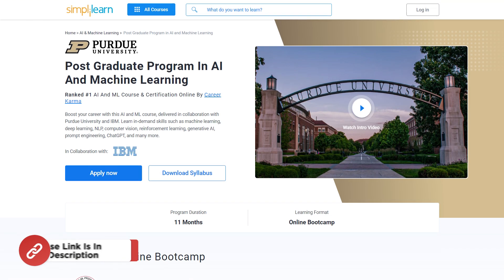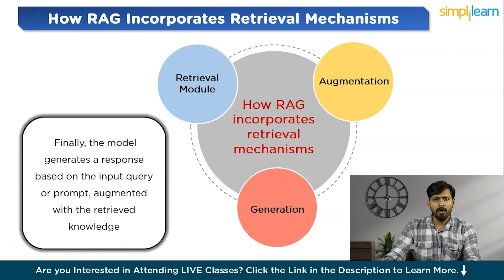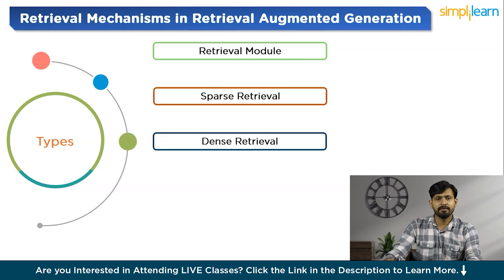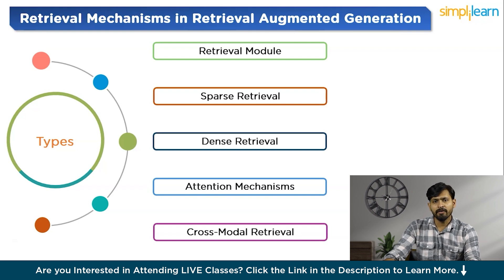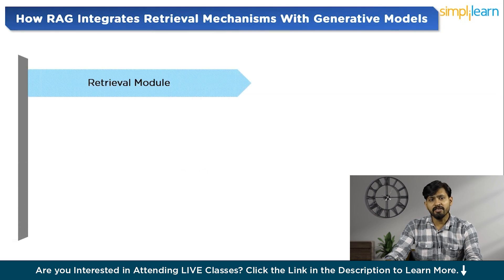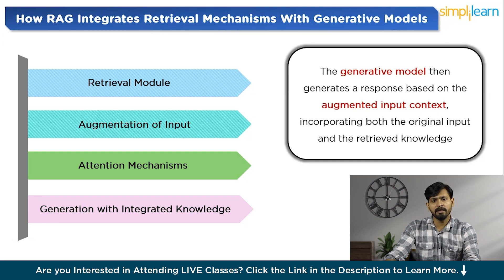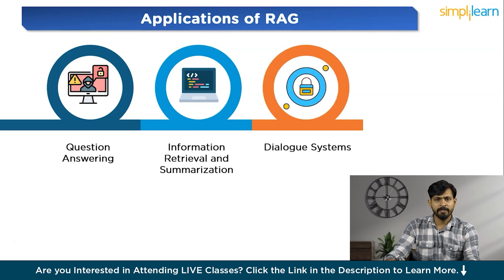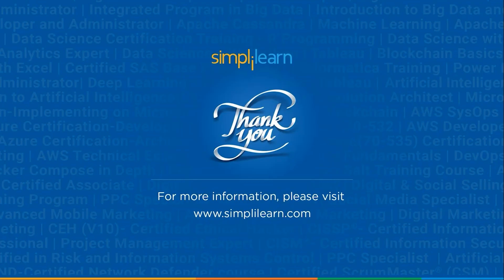What Is Retrieval-Augmented Generation (RAG)? | Large Language Model | Simplilearn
"️️🔥Professional Certificate in AI and Machine Learning, delivered by Simplilearn in collaboration with Purdue University
️️🔥 Applied Generative AI Specialization by Simplilearn, delivered by Simplilearn in collaboration with Purdue University

In this video, we will explore the groundbreaking concept of Retrieval Augmented Generation (RAG), a revolutionary approach at the forefront of natural language processing (NLP). RAG represents a significant leap forward in text generation methodologies, seamlessly blending retrieval mechanisms with generative models to unlock new possibilities in AI-driven communication. Throughout this session, we will unravel the intricate workings of RAG, diving deep into its architecture, principles, and practical applications. We'll embark on a journey to understand how retrievers, acting as gateways to vast knowledge repositories, empower generative models to produce contextually rich and factually accurate text outputs. Join us as we navigate the landscape of RAG, exploring its potential to revolutionize various NLP tasks, from question answering to content generation. By the end of this video, you'll have a comprehensive understanding of RAG's transformative impact on natural language understanding and generation. So, without further ado, let's dive into the world of Retrieval Augmented Generation.

✅ Key Features

- 3 Capstones and 25+ Projects with industry data sets from Twitter, Uber, Mercedes Benz, and many more

✅ Skills Covered

- ChatGPT
- Generative AI
- Explainable AI
- Generative Modeling
- Statistics
- Python
- Supervised Learning
- Unsupervised Learning
- NLP
- Neural Networks
- Computer Vision